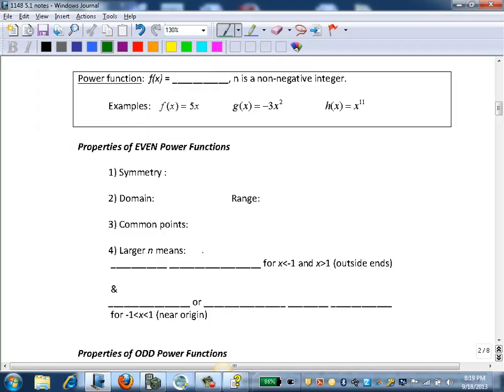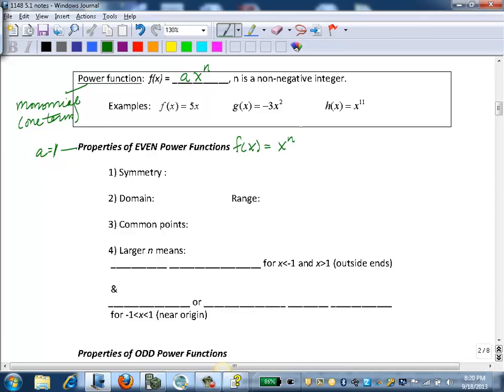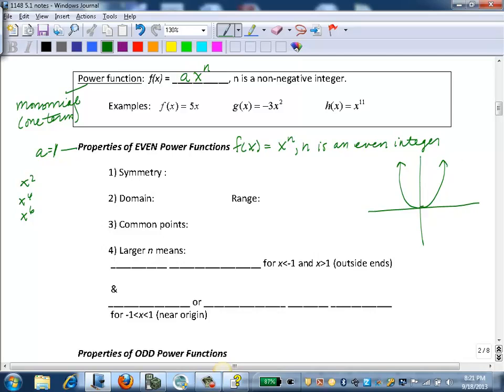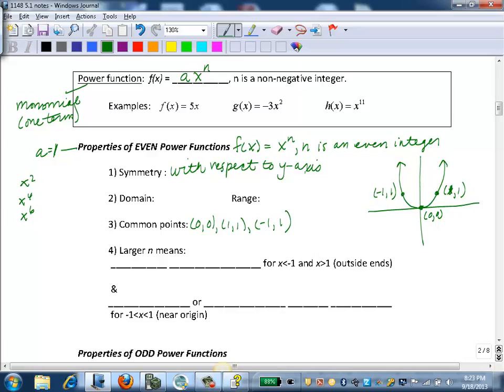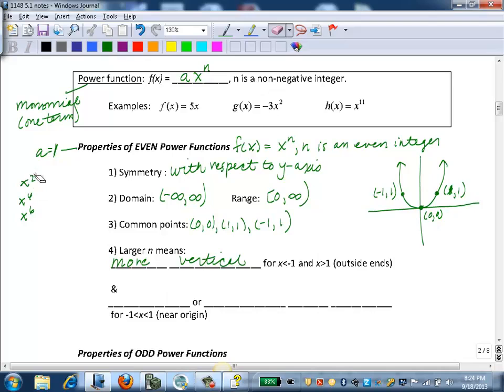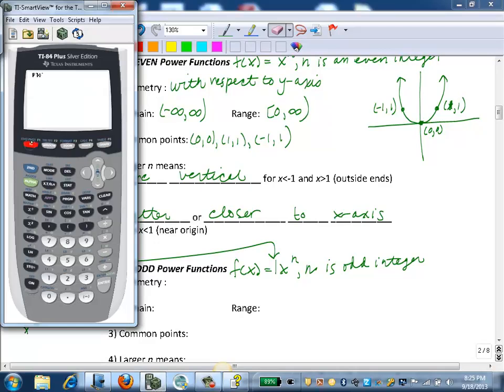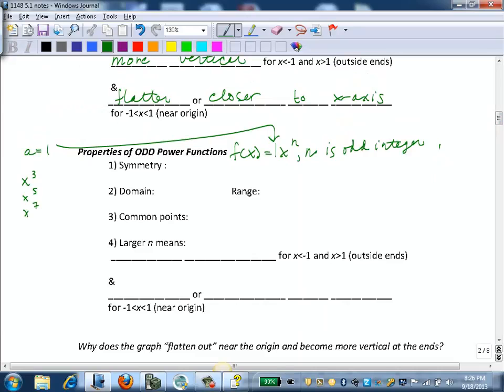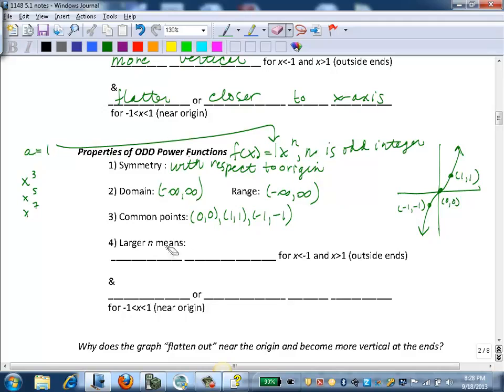Polynomial Functions Power Functions